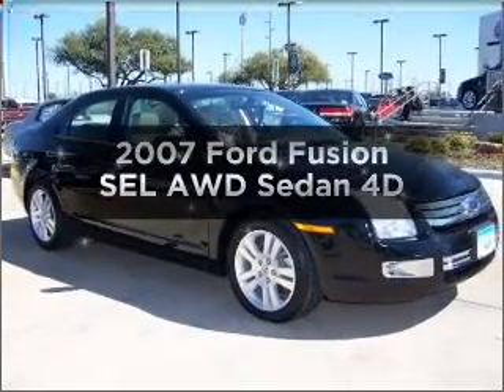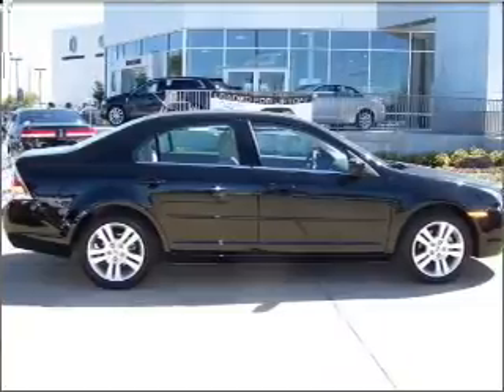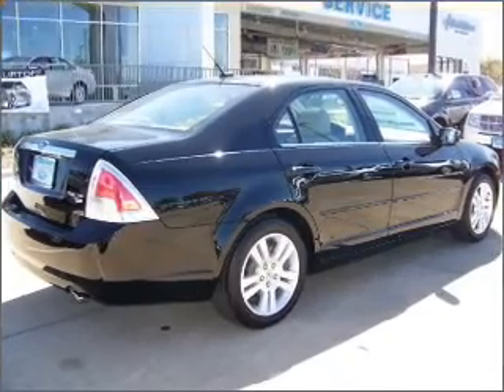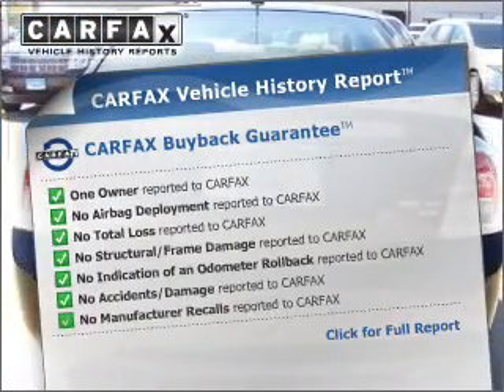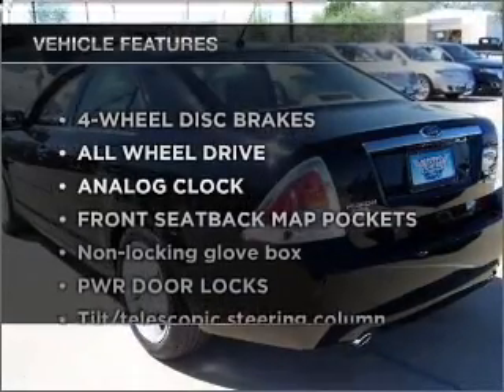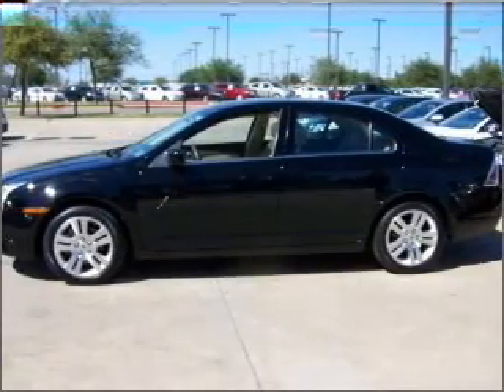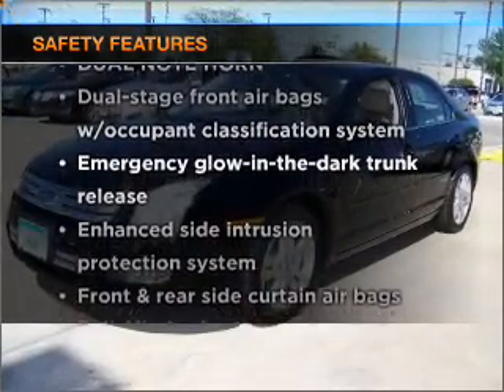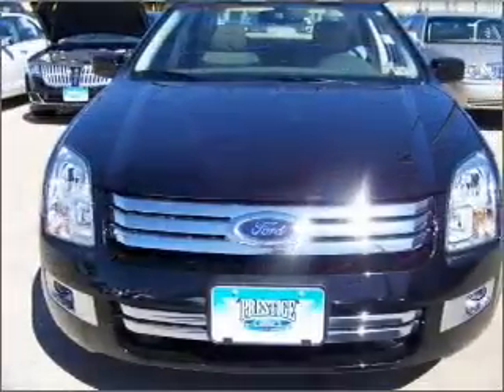2007 Ford Fusion - Garland TX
Year: 2007
Make: Ford
Model: Fusion
Trim: SEL AWD Sedan 4D
Engine: 6 cylinder 3.0 liter
Transmission:
Color: Black
Mileage: 23422
Address:
3601 S. Shiloh Ave